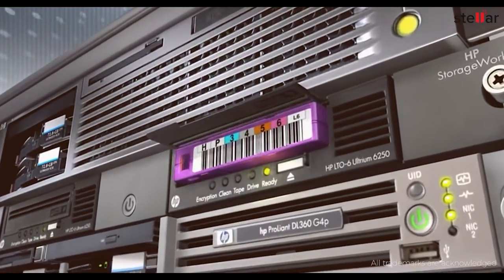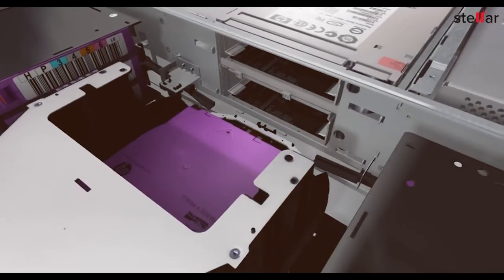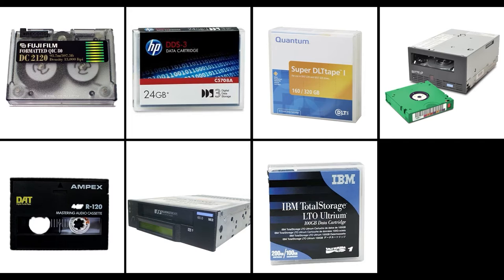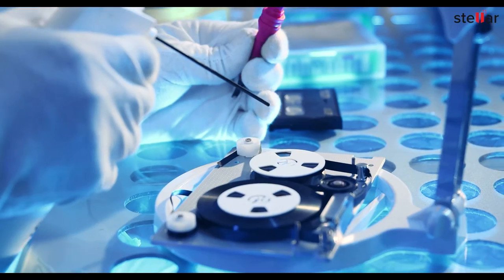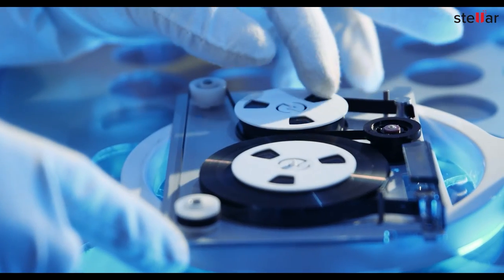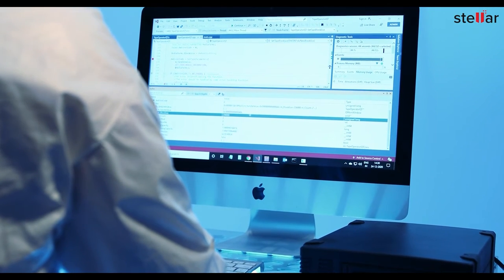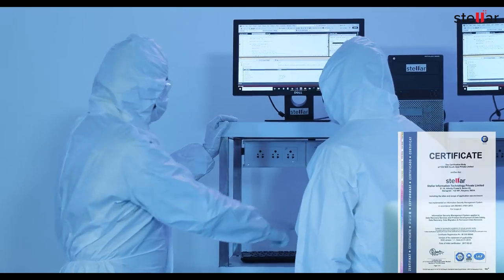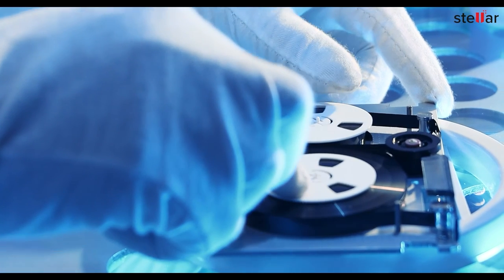No. 1 Tape Data Recovery Service In India - Stellar Data Recovery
Stellar® offers a world-class tape data recovery service in India. We have the technology to recover your tape data lost due to entangled tape media, failed tape libraries, configuration issues, internal cartridge mechanism failure, broken media, dust, chemical, or moisture caused damage to tape media.

We recover data from all types of tape storage, such as QIC, DAT, DDS 3, Mammoth 2, Super DLT, LTO-1 to LTO-9, SAIT, and others, irrespective of the cause of data loss.

Need free consultation for data recovery from all types of tape drives, drop email at help[at]stellarinfo.com